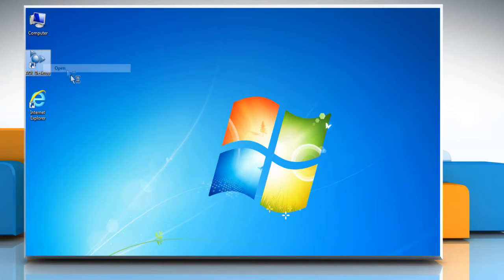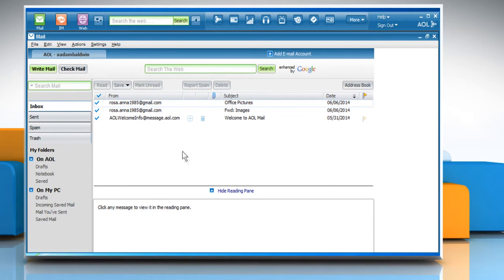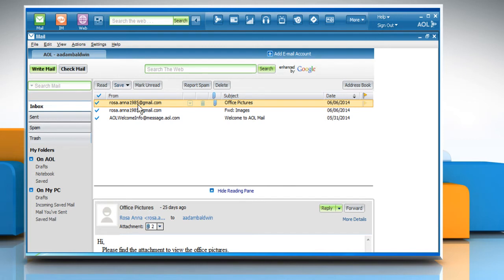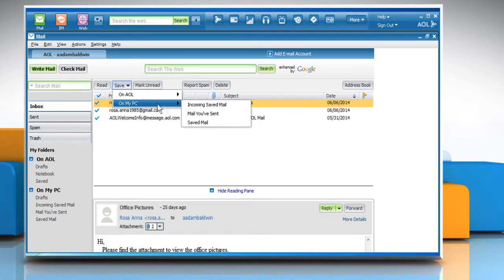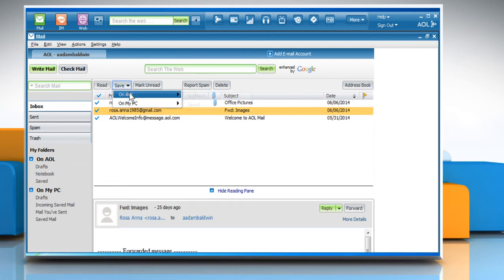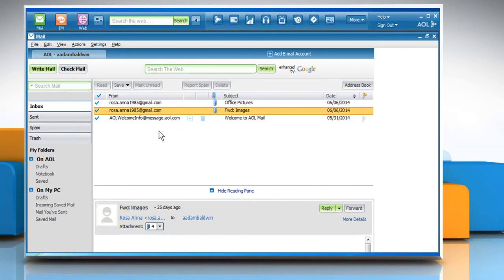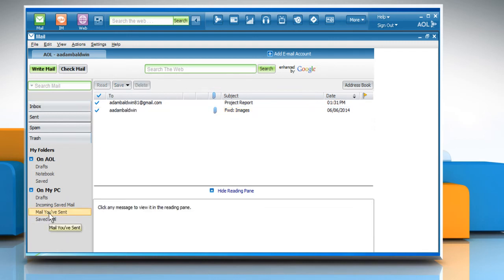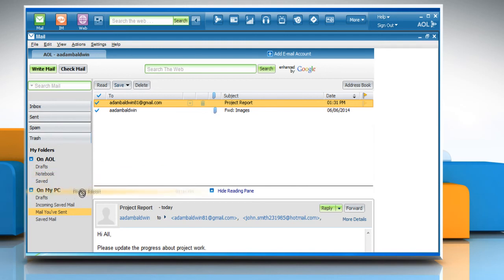How to resolve the mailbox issue of AOL® Mail is missing (Part-3)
Are you unable to find an email that was listed earlier in the mailbox of your AOL® Mail account? Resolve the issue when the e-mail previously listed in the mailbox of AOL® Mail is missing by following the steps shown in this video.